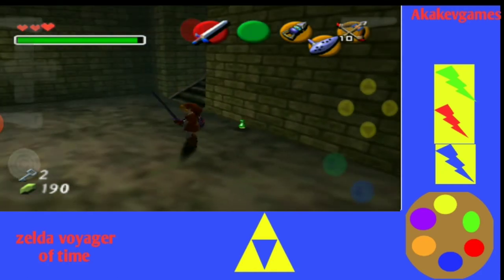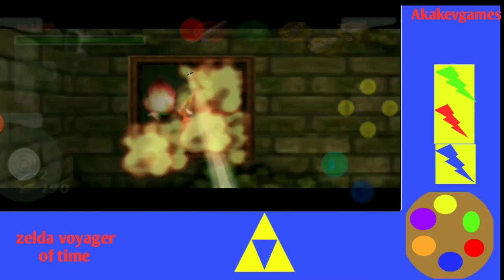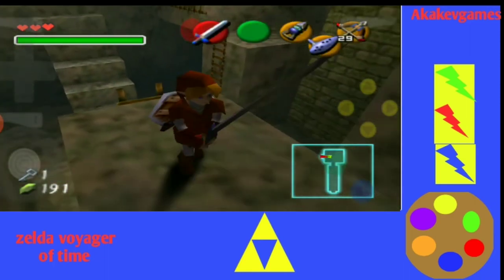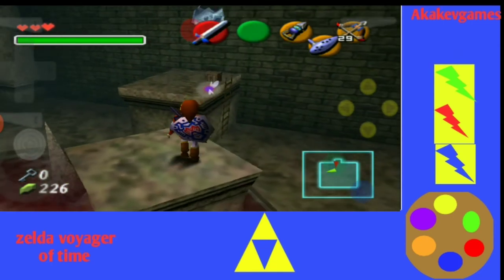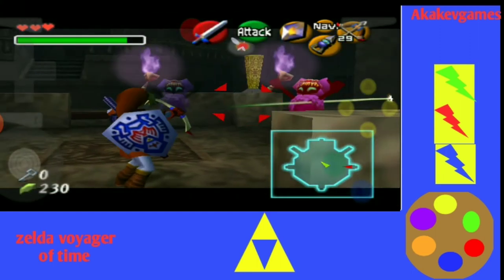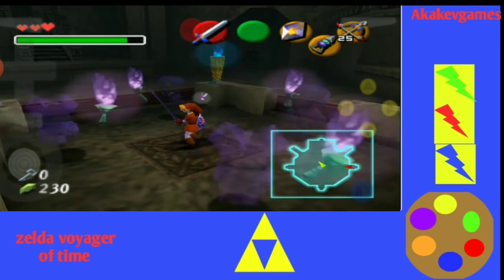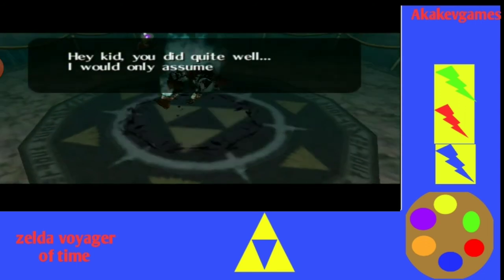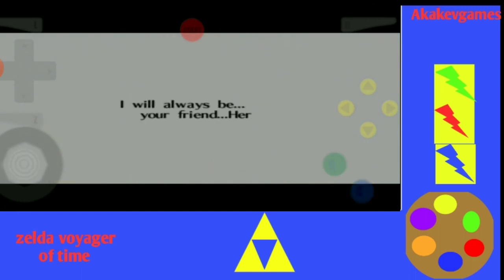Legend of zelda: Voyager of time - 3 heart challenge - part 19: poe sister and phantom ganon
Legend of zelda Voyager of time 3 heart challenge

This video cover getting ice arrow. Defeating poe sister to turn on torches. Defeating phantom ganon and earn forest medallion.

Rules: 3 heart challenge no heart containers